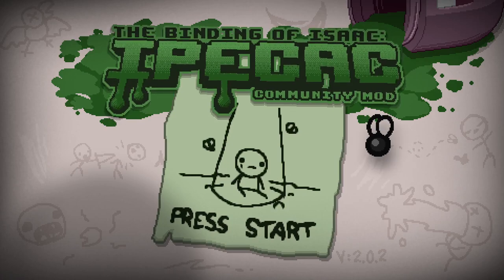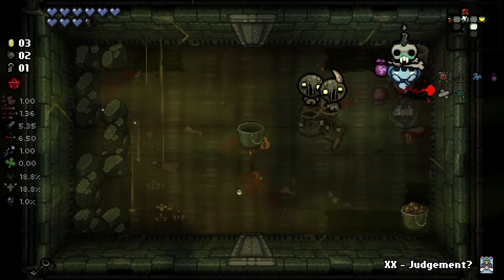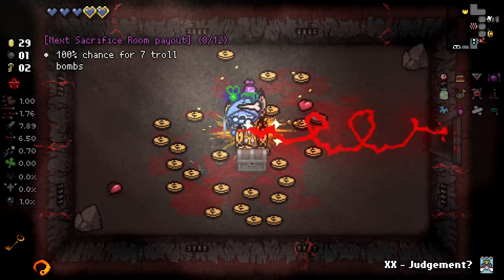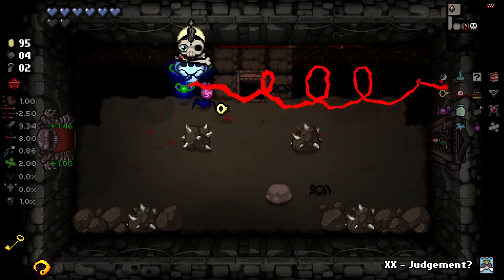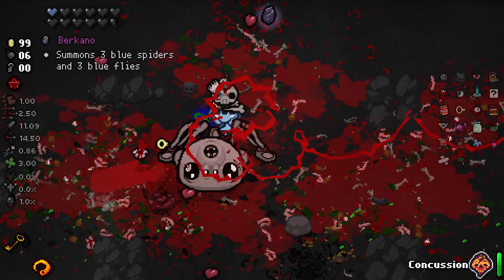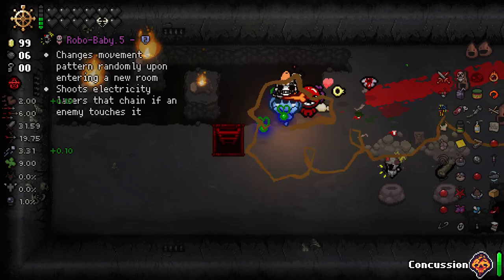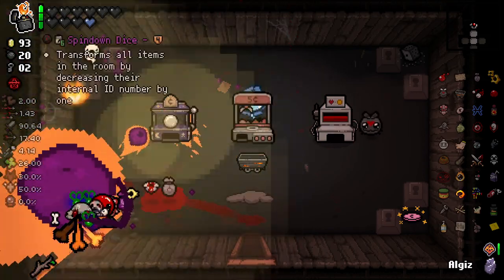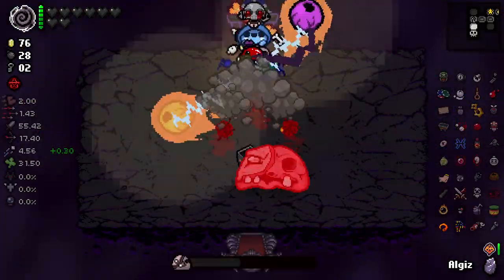BEST START TO A RUN EVER? - Mega Modded The Binding of Isaac Repentance - Part 36